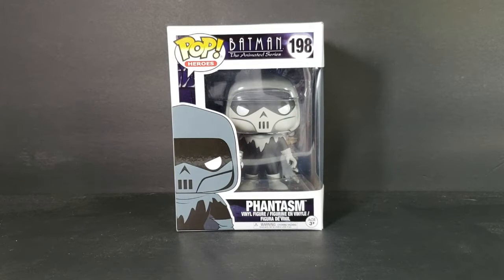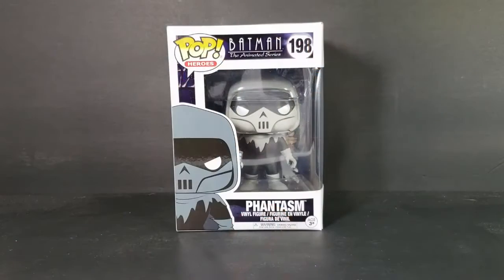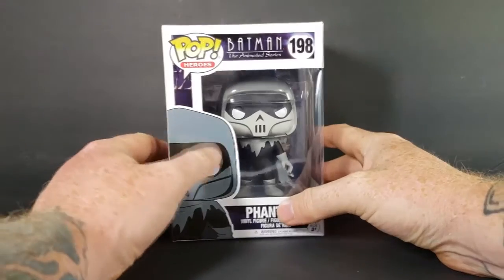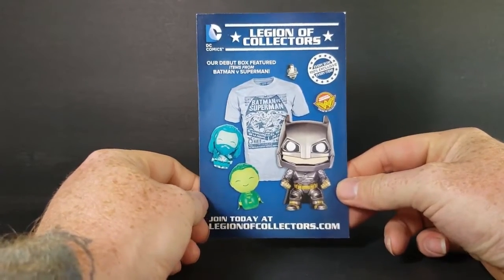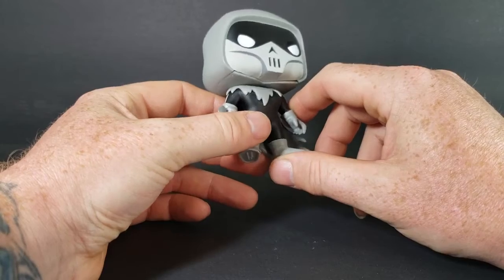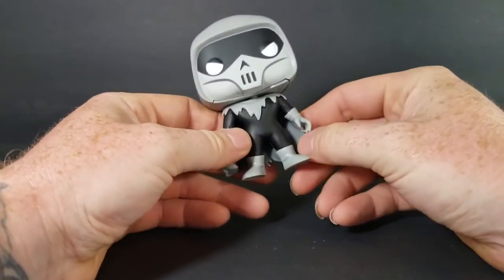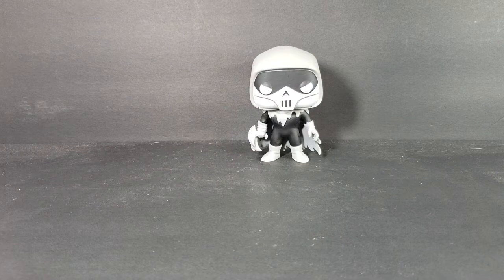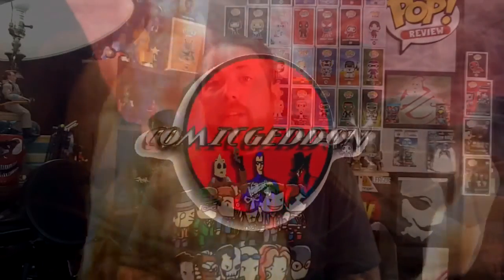Funko POP! Mask of the Phantasm